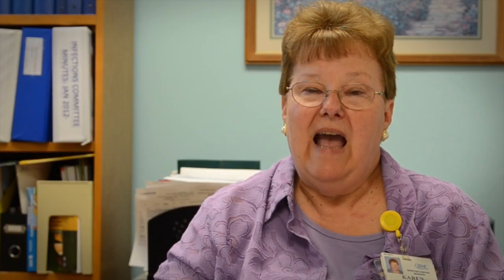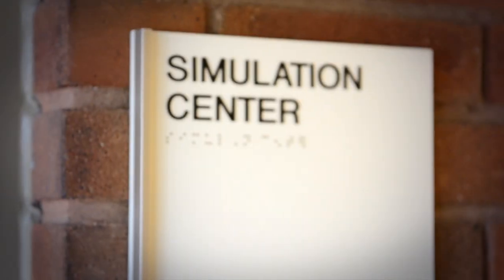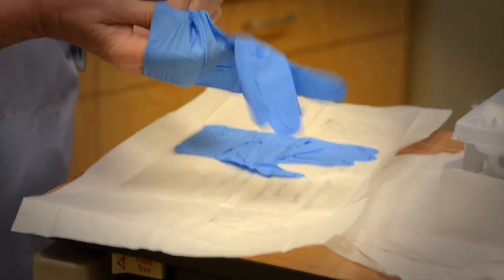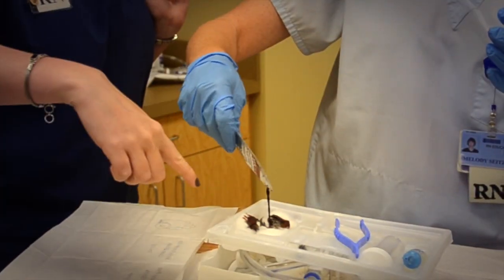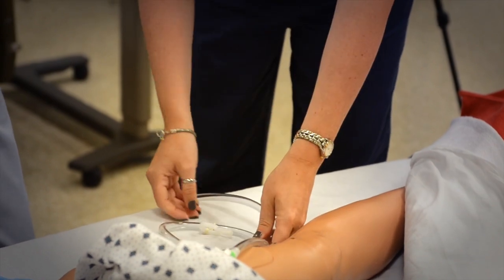GBMC Quality Metrics-CAUTI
Catheter Associated Urinary Tract Infections: A Catheter Associated Urinary Tract Infection (CAUTI) is an infection of the urinary system, including the bladder and kidney that occurs in patients using a catheter, a tube inserted into the bladder through the urethra to drain urine.

CAUTI's account for about 35 percent of hospital acquired infections. GBMC is diligent in its efforts to prevent CAUTI. There are checklists available that help care providers with both the insertion and maintenance of the catheter to help prevent infection.

There are also educational efforts for both the patients and clinicians on catheters and CAUTI. Patients receive education from their clinician prior to insertion to learn about why they have the catheter and the risks associated with it. Clinicians are also re-educated periodically about proper insertion and maintenance of the catheter. They also work diligently to get the catheter out as soon as it is no longer medically necessary.

Hand hygiene plays an important role in preventing CAUTI. Patients are encouraged to ask their care providers if they've washed their hands.

CAUTI can cause patients severe discomfort, frequent urination and the overwhelming urge to urinate. Some of the bacteria that cause CAUTIs are becoming resistant to commonly used antibiotics and that decreases the choices for treatment. They may reduce immunity and in severe cases, may spread to the kidneys.